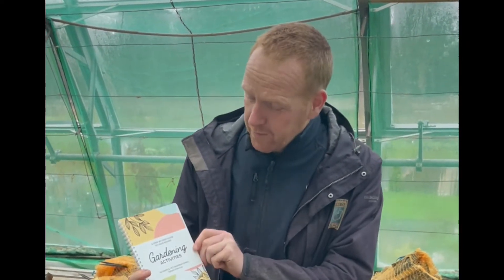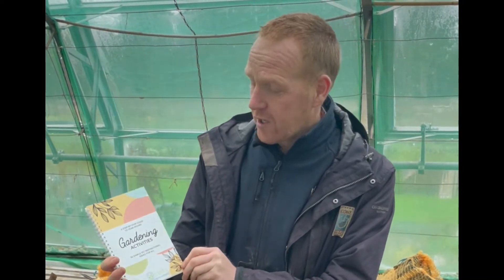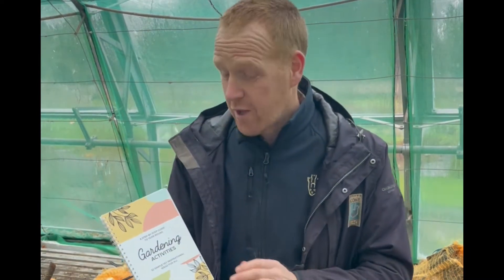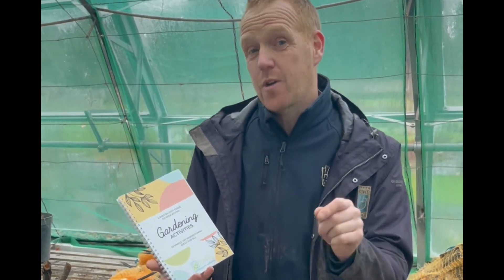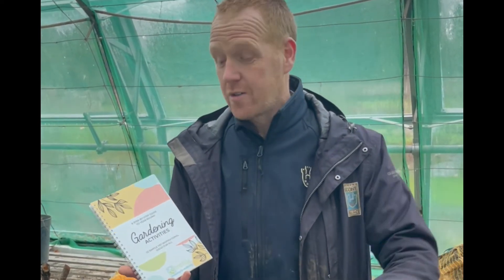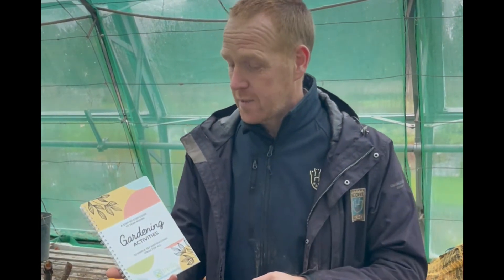Year-round Gardening Activities - keep your group gardening all year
Head Gardener at Scone Palace and TV presenter, Brian Cunningham shares his thoughts on our latest book Year-round Gardening Activities